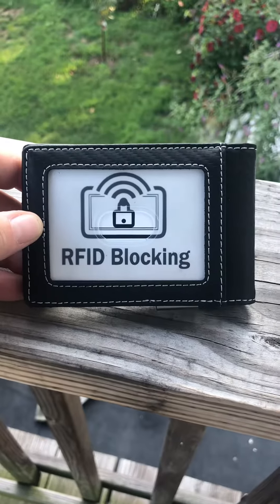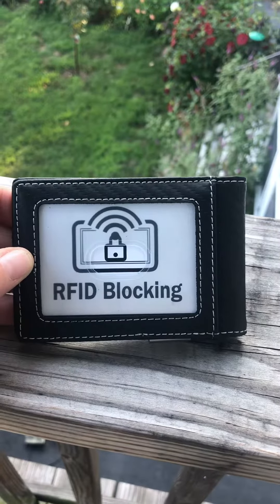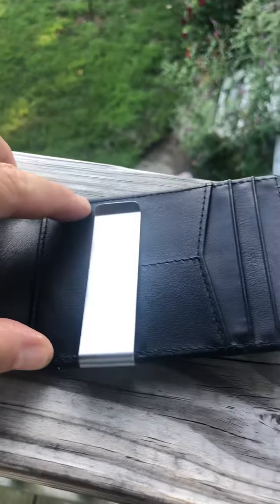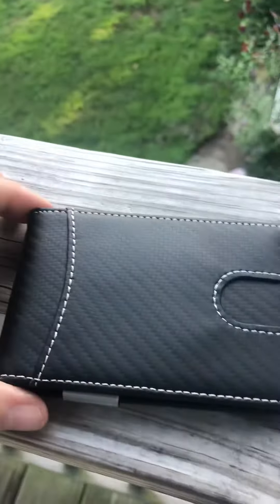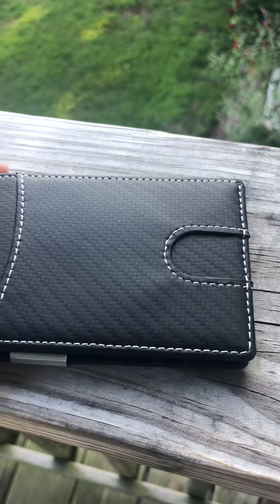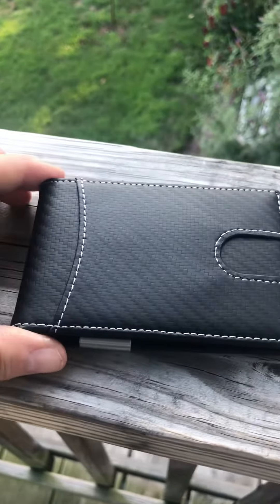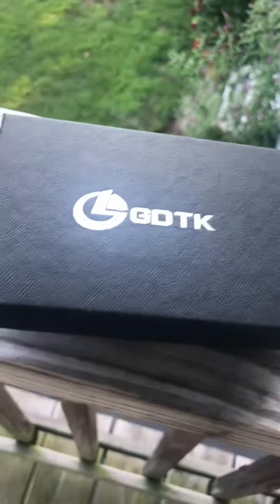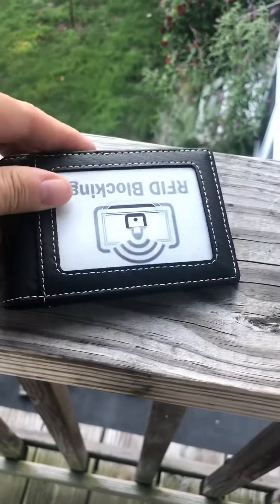Men’s Slim RFID Clip Wallet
My husband carries three different wallets.  They all have a different purpose but ultimately it is because of his desire for a more minimalist type of wallet.  When we first were married his wallet would be busting at the seams.  Of course that was when photos were carried in wallets but now so much is carried on our cell phones – even a digital wallet.

So now he can carry just one wallet and have things much more efficiently on his Iphone.

This awesome Money Clip Wallet has everything he needs.  He loves carrying a money clip just like his grandfather used to and that feature is incorporated into this wallet.  It is a minimalist design with 2 ID windows.  Since it is ultra slim he can fit it into any pocket he chooses and he can access everything quickly.

This wallet is full grain cowhide leather – soft and comfortable with premium craftmanship.  There are a total of 8 card pockets – 2 front pockets and 6 inner pockets.  Best of all this wallet also have RFID blocking as a feature so your identifying information is protected.

This makes for a great gift that anyone can appreciate.